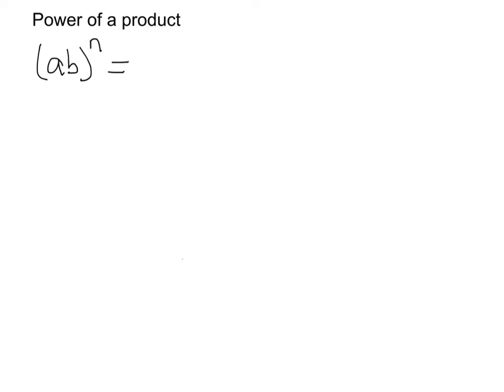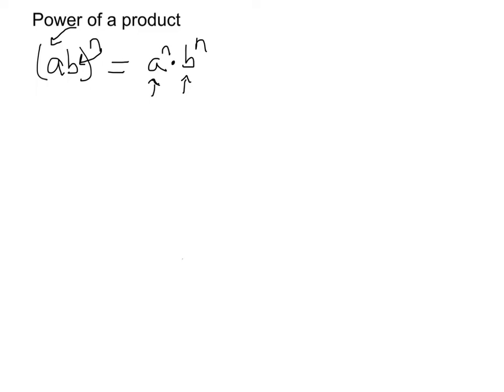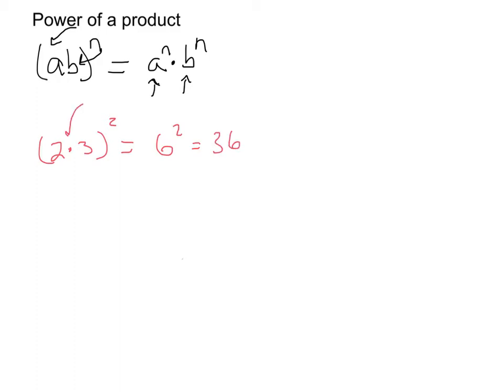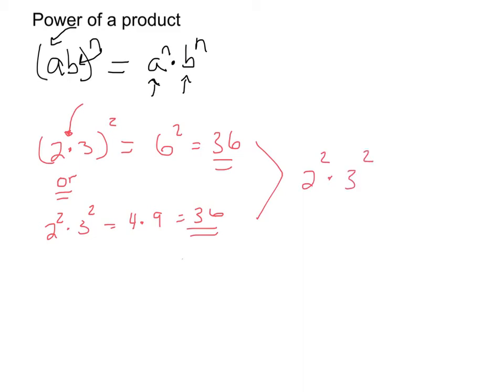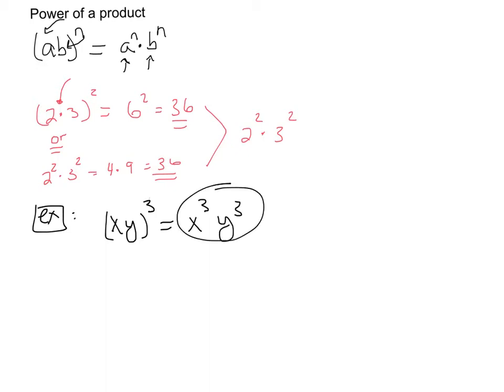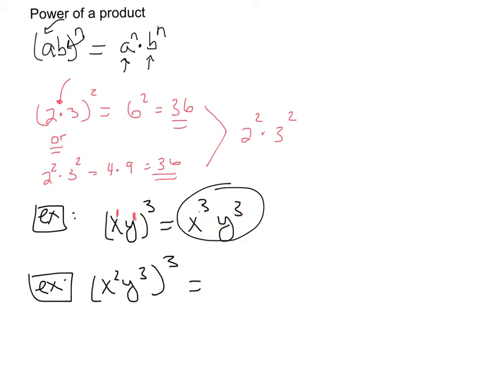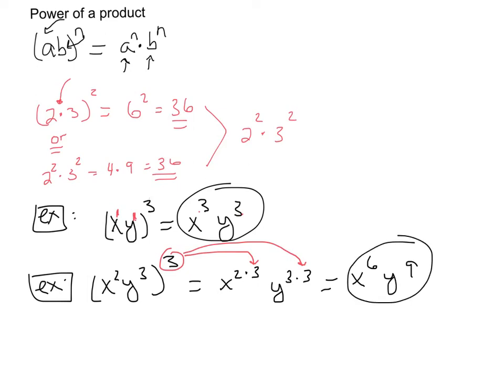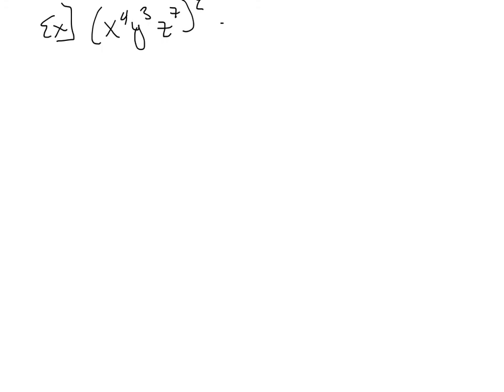Properties of exponents power of a product - Algebra II